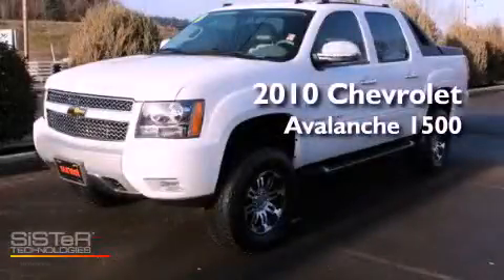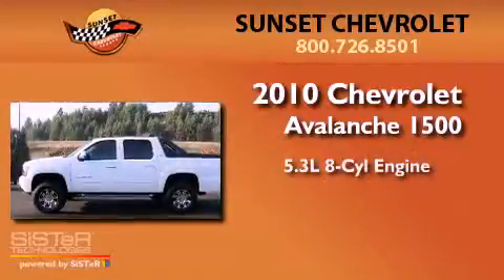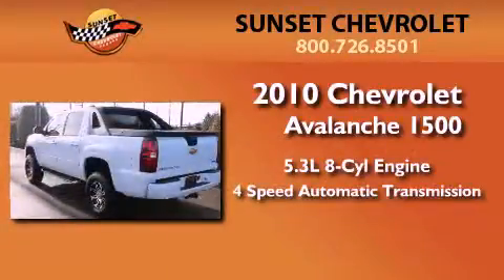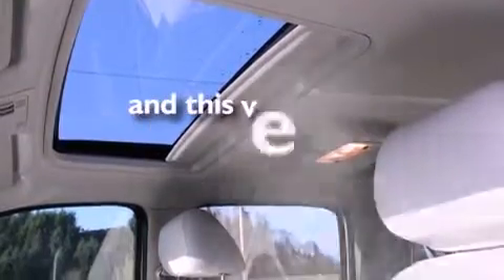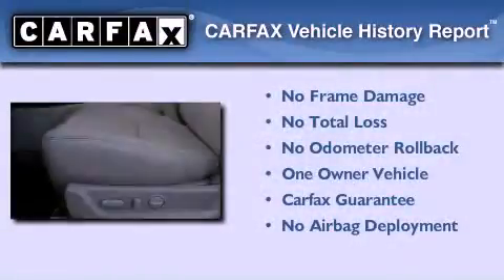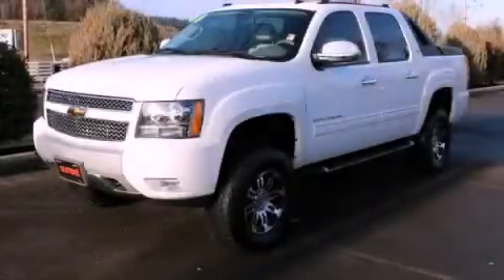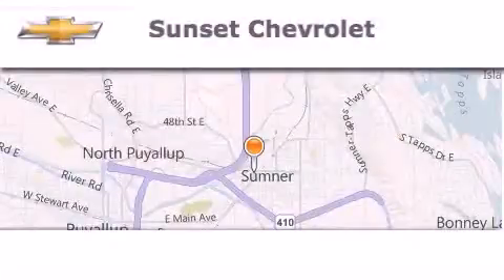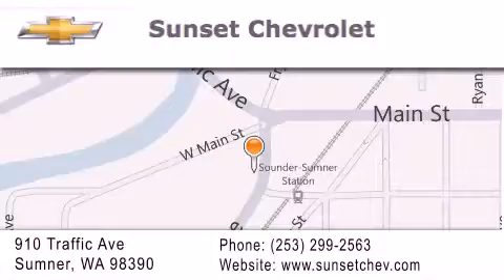2010 Chevrolet Avalanche Sumner WA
Year : 2010
 Make : Chevrolet
 Model : Avalanche
 Engine : 5.3L V8 OHV 16V FFV
 Trans . : 4 Spd Automatic
 Exterior : Summit White
 Miles : 26,469

 Stock : P31427

 2010 Chevrolet Avalanche Sumner WA